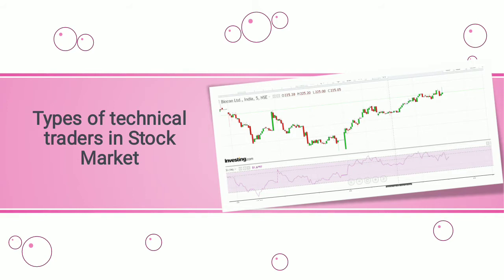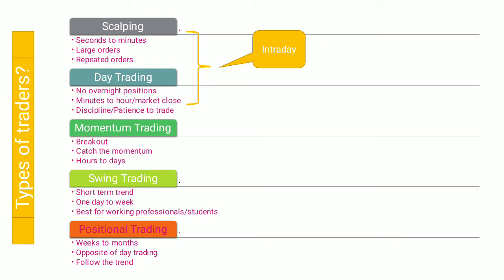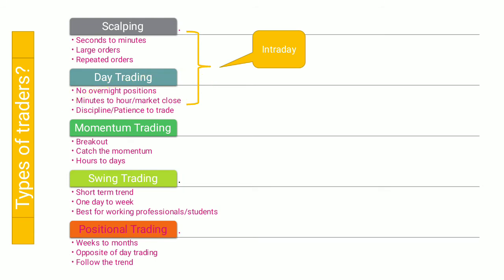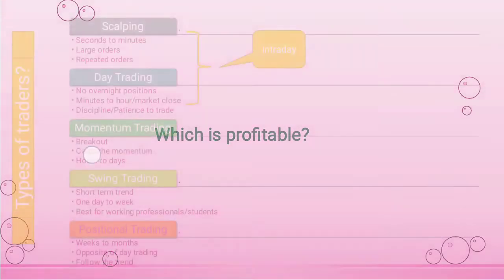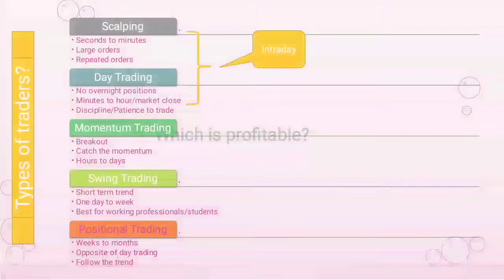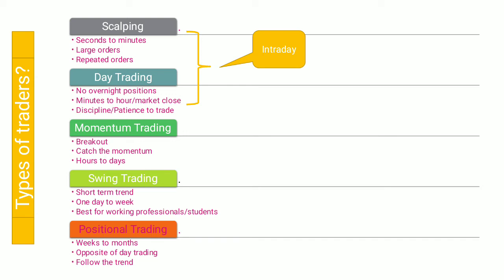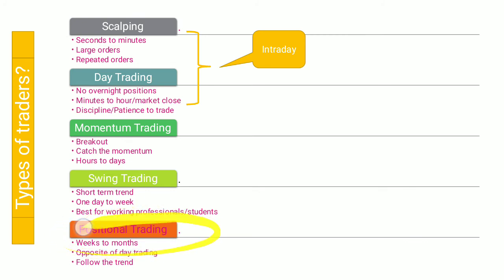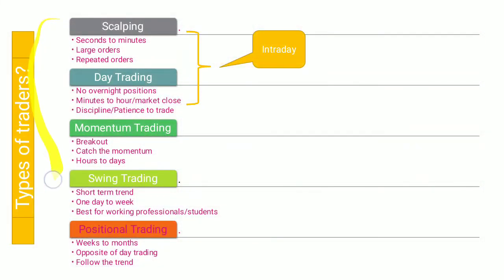Stock market basics to CMA students - Series 3 - Types of Trading